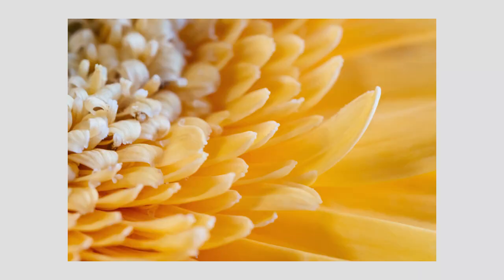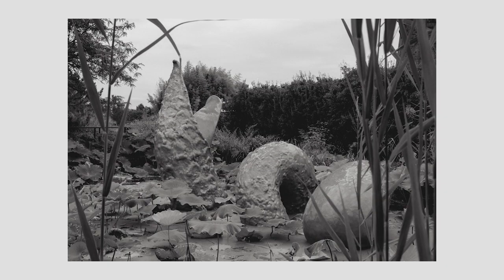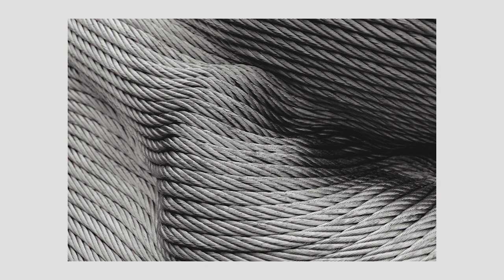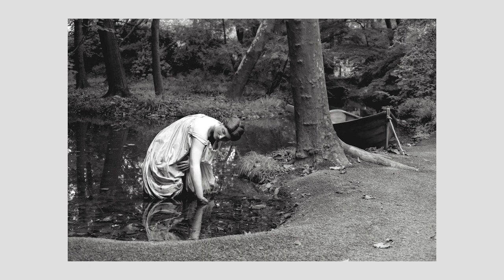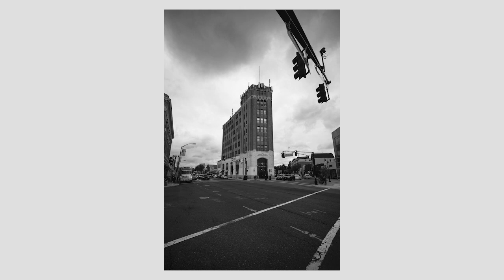Fuji XE4 - The Honeymoon Phase is over.....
It's been 5 months and the initial excitement has died down, since then I've filled that void plenty of frivolous spending elsewhere and got some time behind the Fujifilm XE4. It's a camera that people seem quite apprehensive about, one that's been catching a lot of flack on the interwebs (and plenty of praise too).  So how do I feel now that the honeymoon phase of a new digital camera has come and gone?

(spoiler: I still love it)

I'm posting a bit more on the gram so check that out @zachary.pavone

TUNES CREDIT:
- WYS x Sweet Medicine - Arizona Zero
- Provided by Lofi Girl